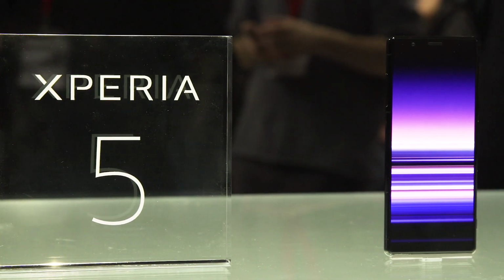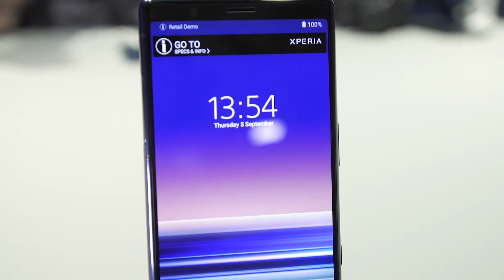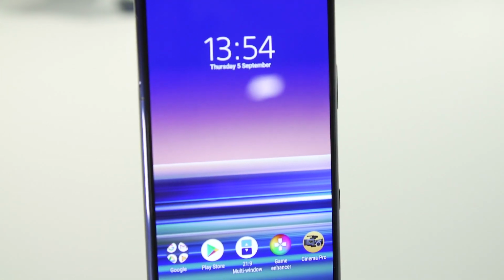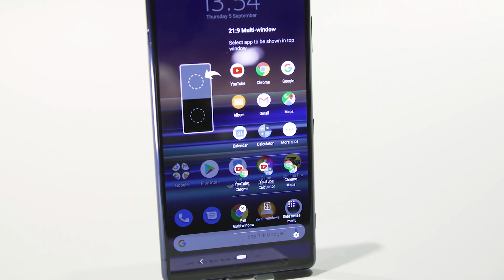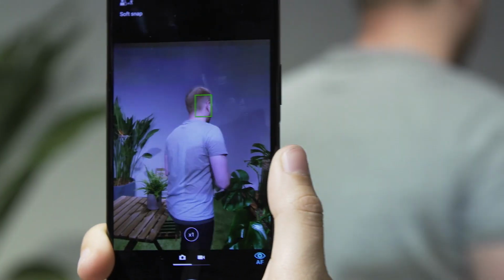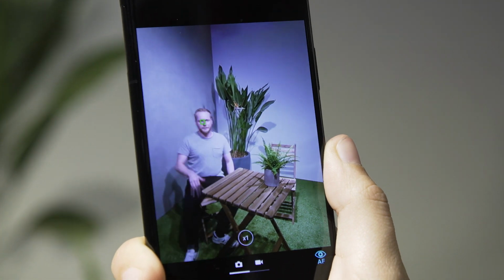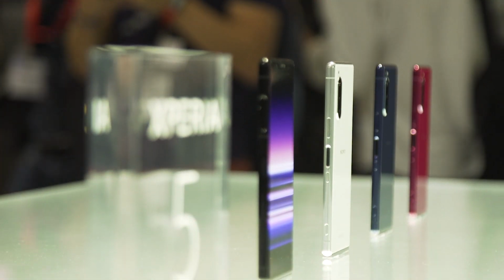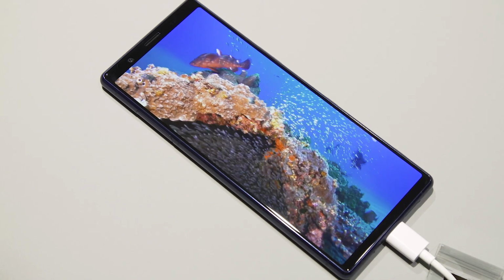Sony Xperia 5 Hands-On at IFA 2019